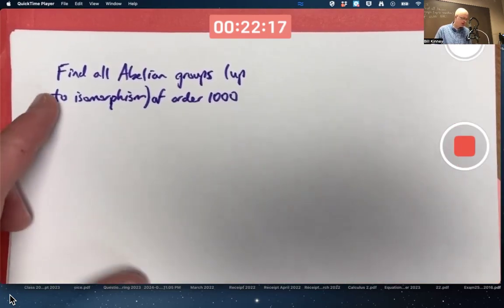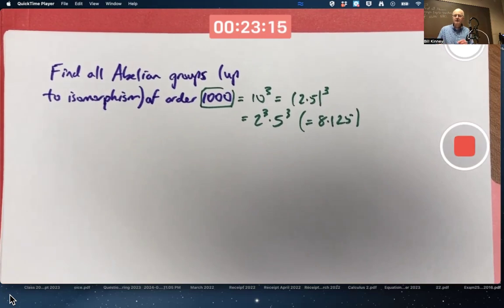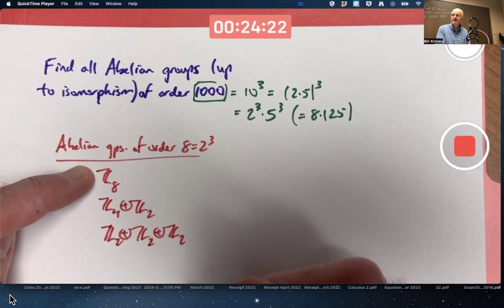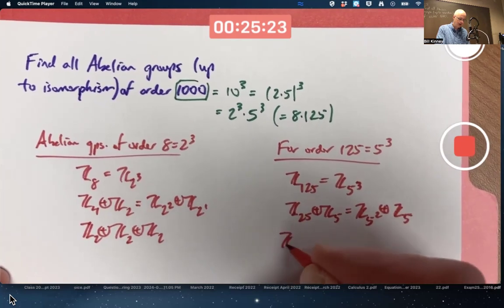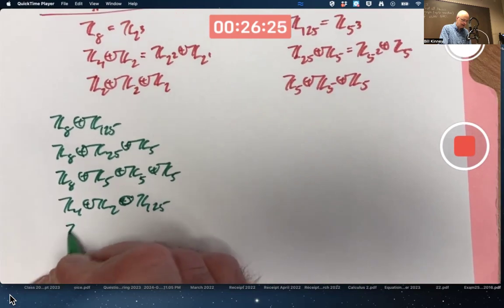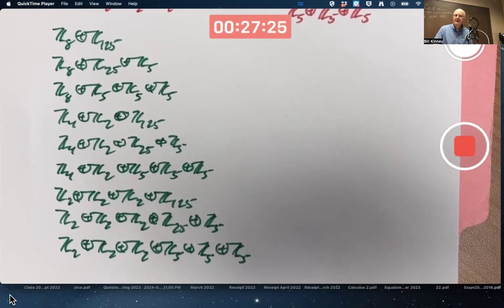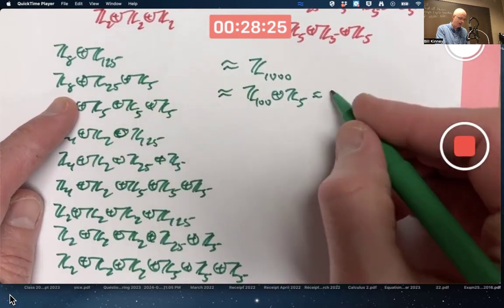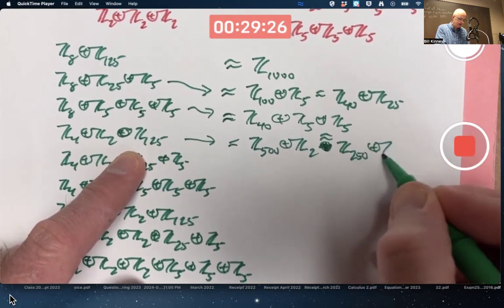Classify All Abelian Groups of Order 1000, Up to Isomorphism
Let G be an Abelian group of order 1000 = 2^3*5^3. Up to isomorphism, can we classify the possibilities for G? In other words, what are its possible isomorphism classes? By the Fundamental Theorem of Finite Abelian groups, G is either cyclic or isomorphic to a direct product of cyclic groups of prime power order. The number of possible isomorphism classes is related to the integer partitions of the powers of the primes in the prime factorization of the order of G.